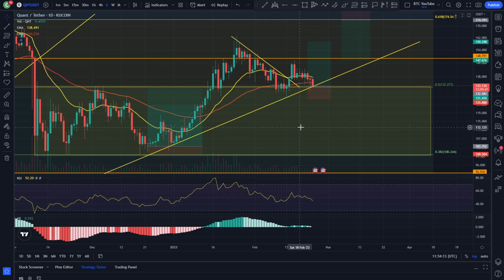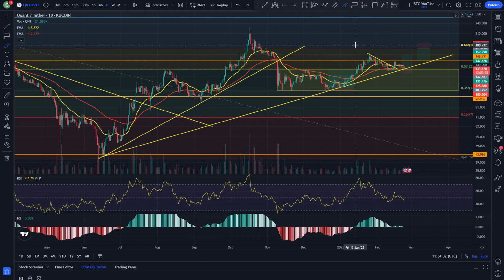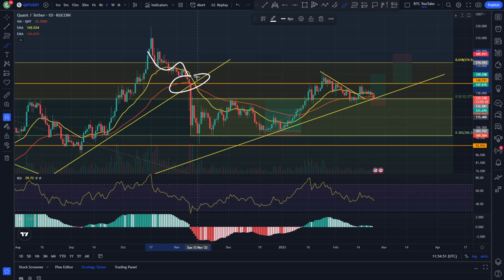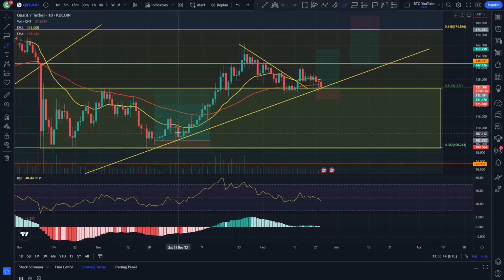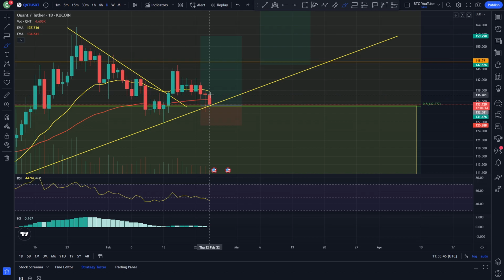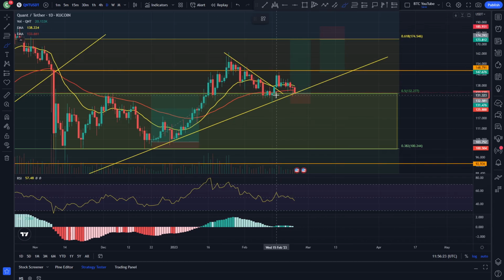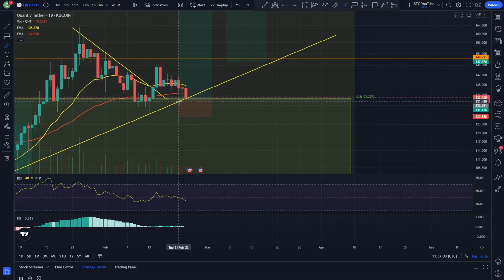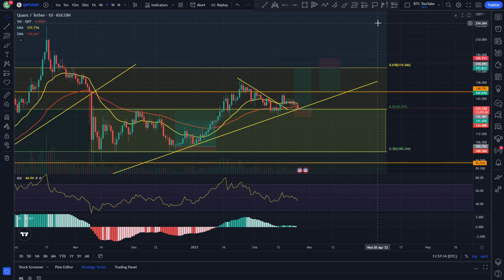QUANT WHAT’S NEXT!? | QNT PRICE PREDICTION 2023 | QNT ANALYSIS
This is how Quant is looking today!